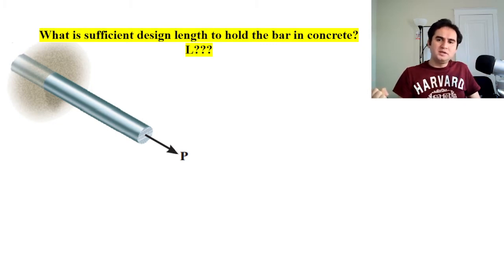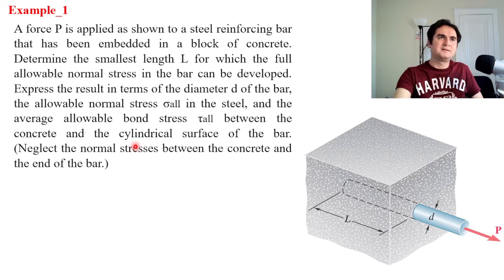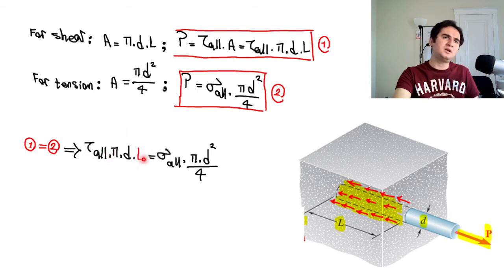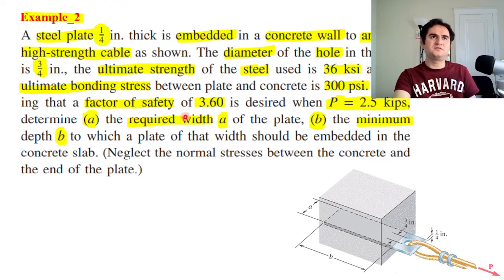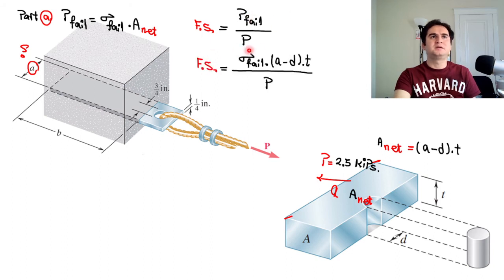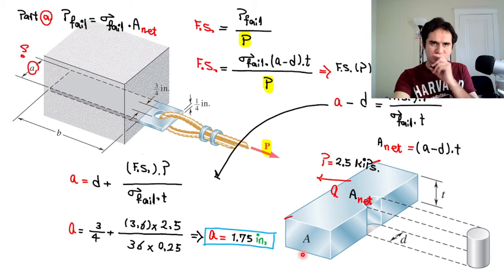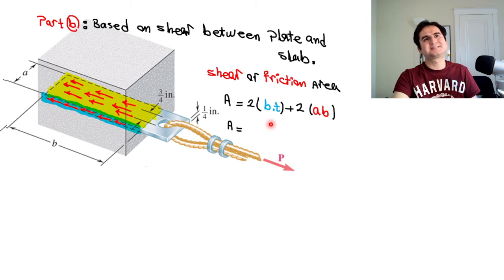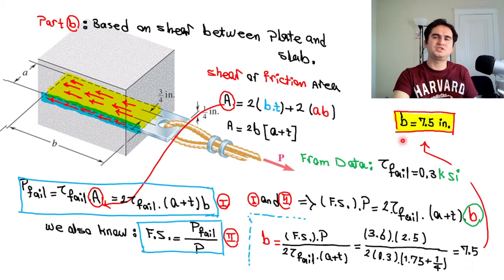5_Chapter 1 Sample Problem in Normal & Shear Stresses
Chapter_1
Normal & Shear Stresses
Sample Problems in Stresses.